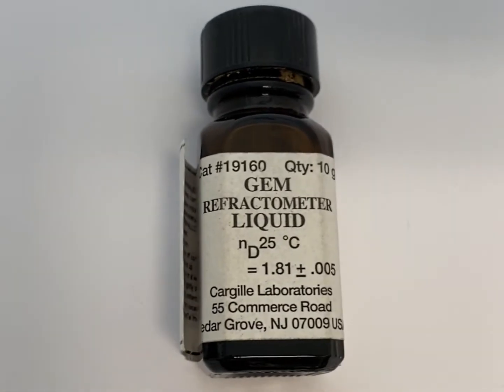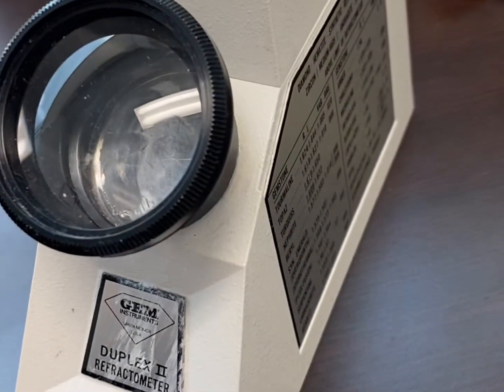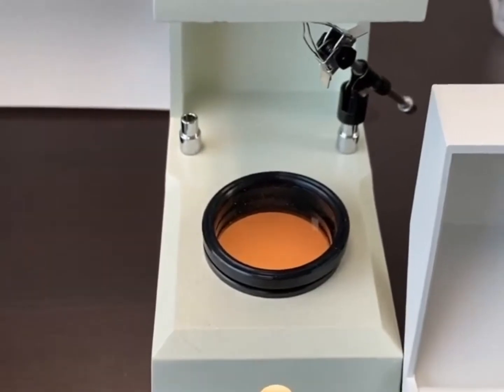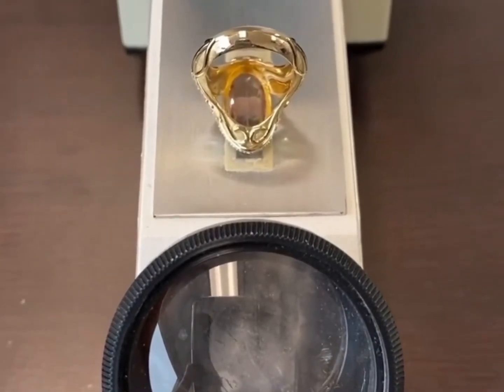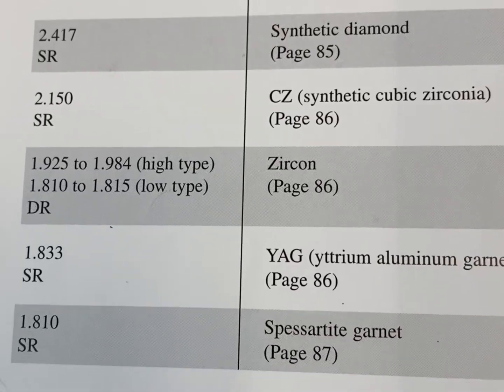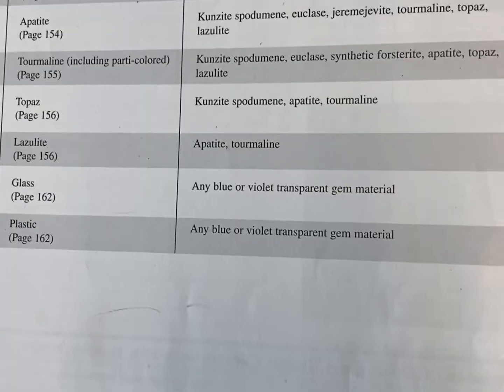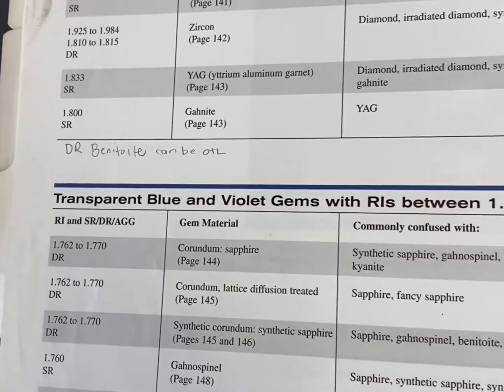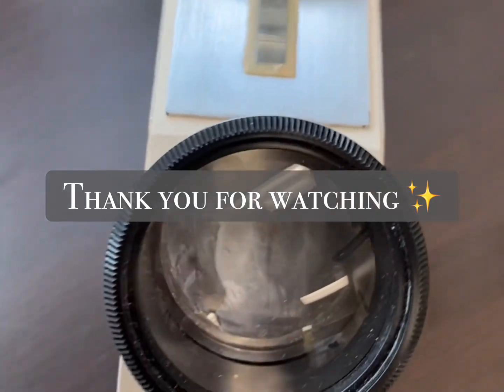Gemstone Identification Using The Refractometer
The refractometer is a powerful instrument  in the gem identification process. This video will walk through a basic refractometer demonstration and explain what exactly this tool is used for.